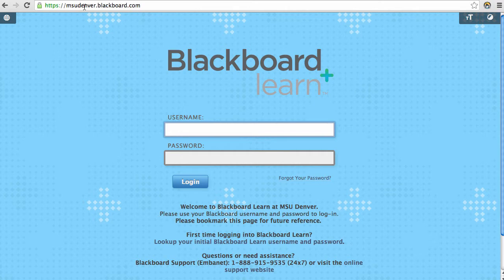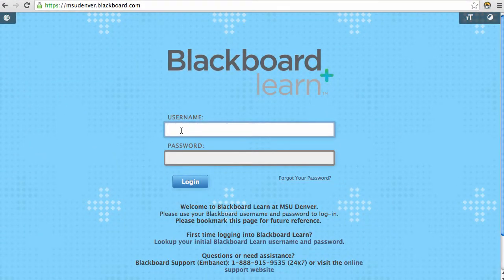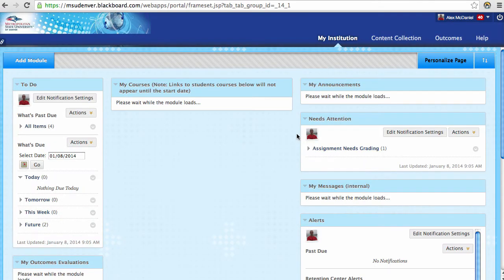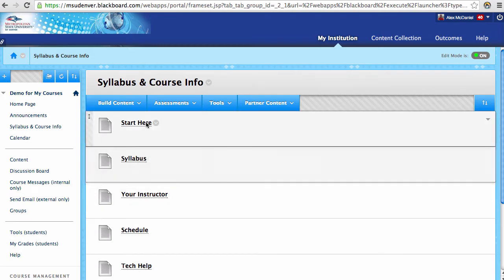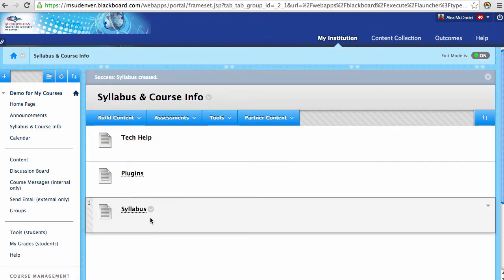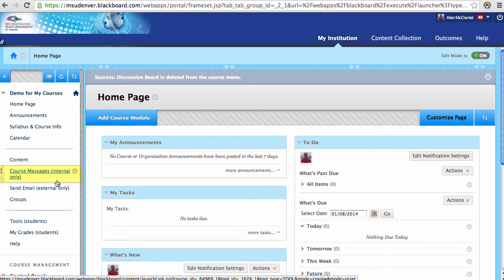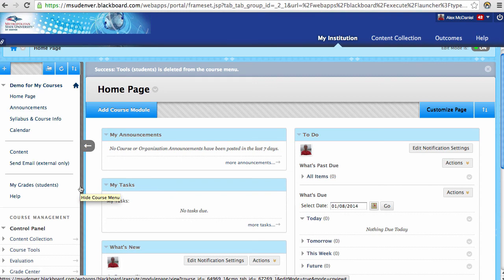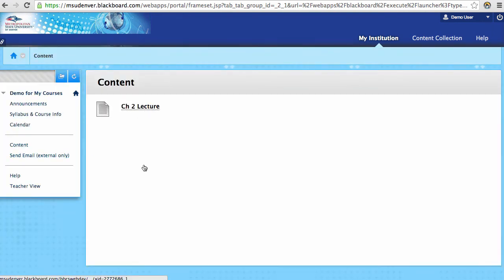Blackboard Quick Start Orientation for My Courses Users